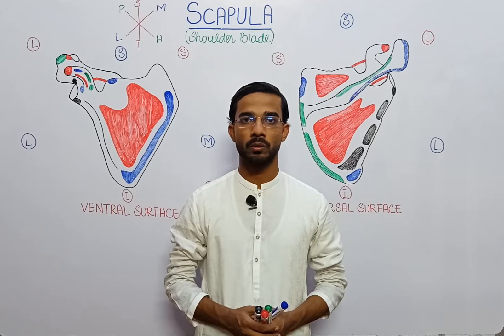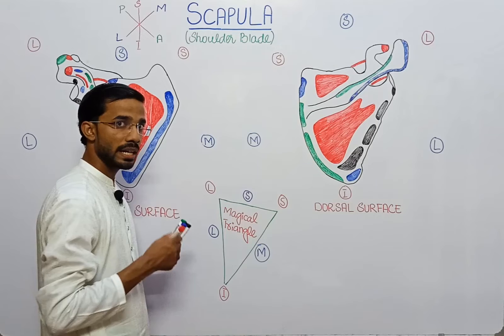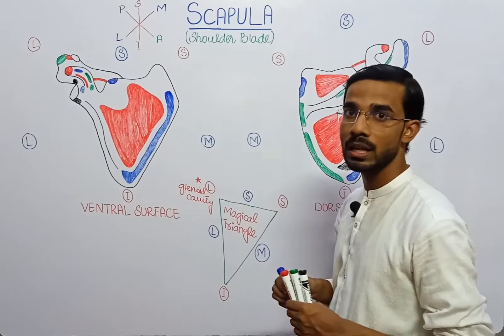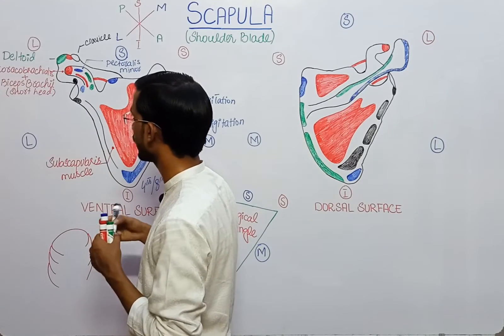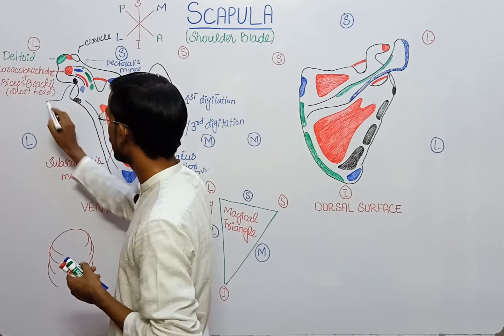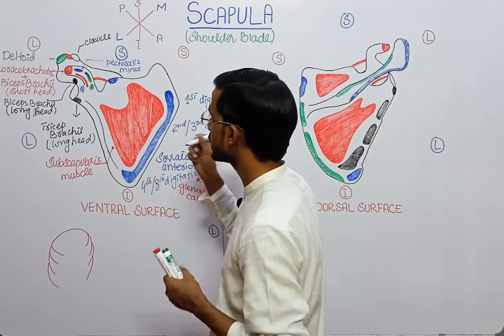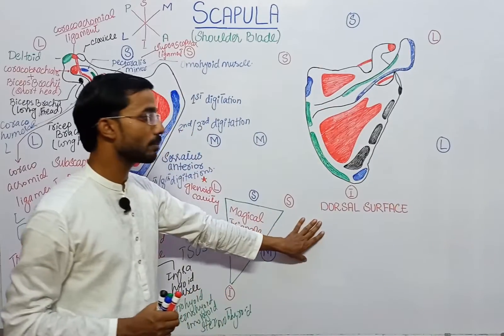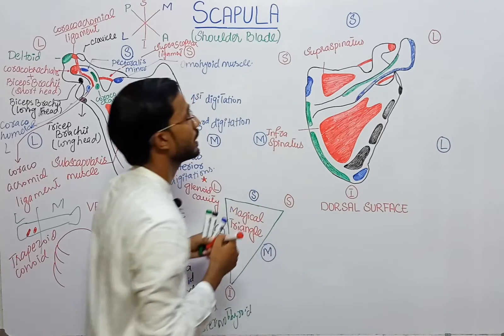Scapula#medical#anatomy#scapula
SCAPULA
         VENTRAL SURFACE                                         DORSAL SURFACE
* Subscapularis muscle                                         * Teres major/minor
* Serratus anterior                                                   * Rhomboid major/minor
* Omohyoid muscle                                                 * Deltoid
* Deltoid                                                                     * Levator scapulae
* Coracoclavicular ligament                                    * Suprascapular ligament
* Coracoacromial ligament                                     * Spinoglenoid ligament